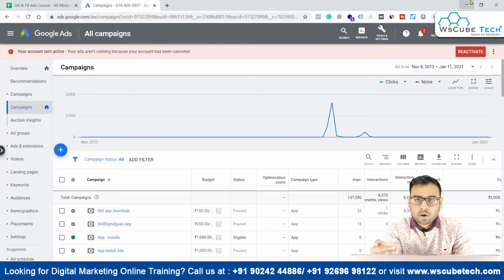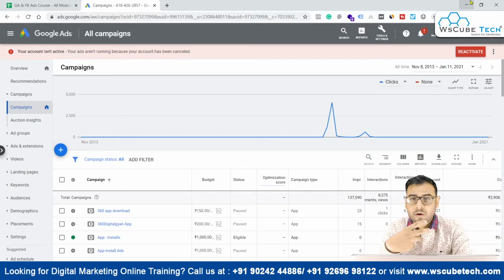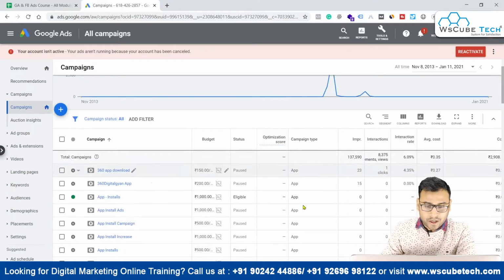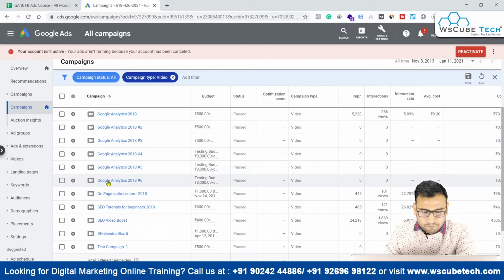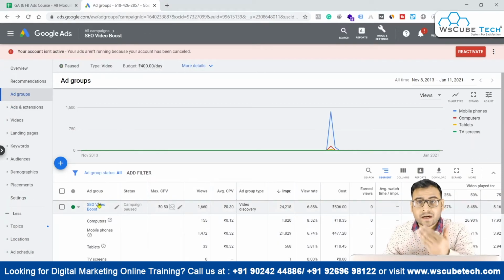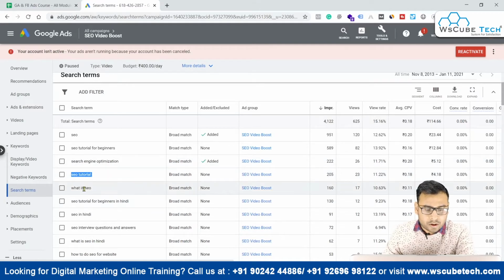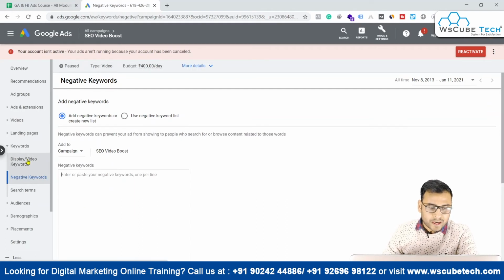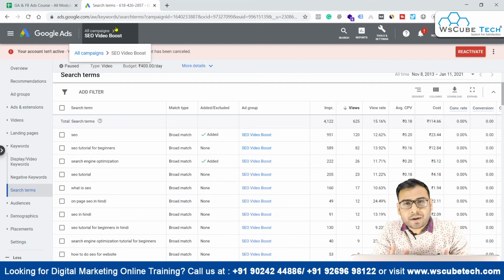What are YouTube Discovery Ads Keywords and How TO Optimize It ?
In this video, learn What are YouTube Discovery Ads Keywords and How TO Optimize It ?. Find all the videos of the Google Ads Course in this playlist